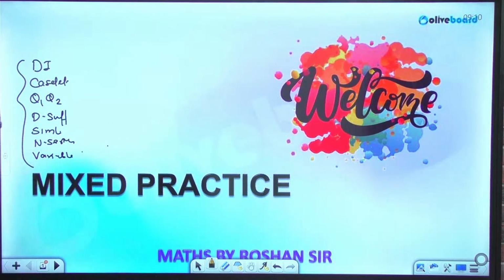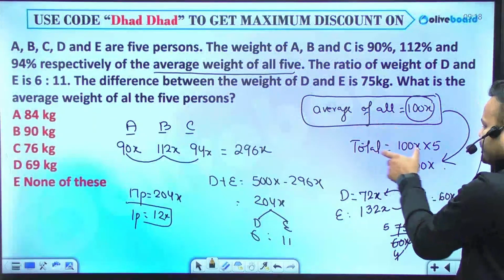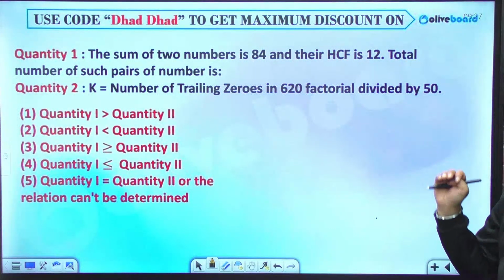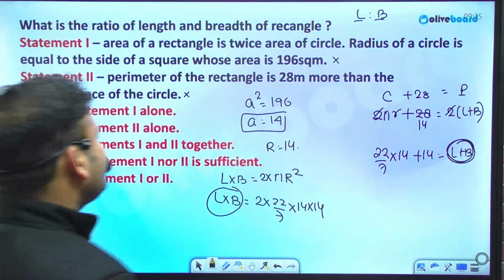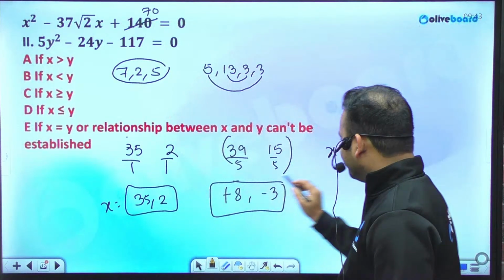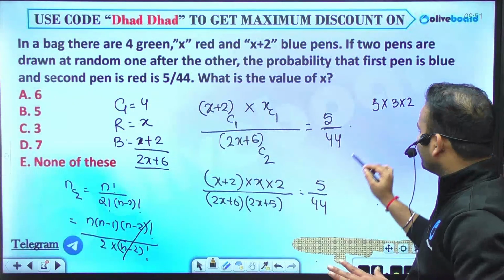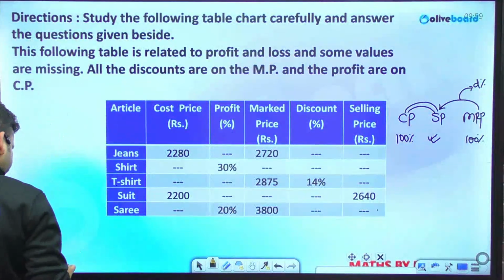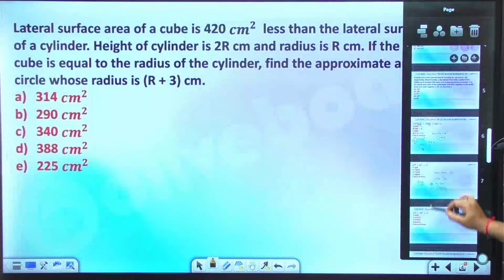Bank Exam Quant 2024-25 | Weekend Mixed Practice For Bank Exams 2024 | Bank Exam Preparation 2024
Bank Exam Quant 2024-25 | Weekend Mixed Questions Practice For Bank Exams 2024 | Bank Exam Preparation 2024 | By Roshan Sir

2) Visit Courses tab
3) Goto Youtube Class PDF section

😍OLIVEBOARD LIVE MOCK TEST SERIES 😍